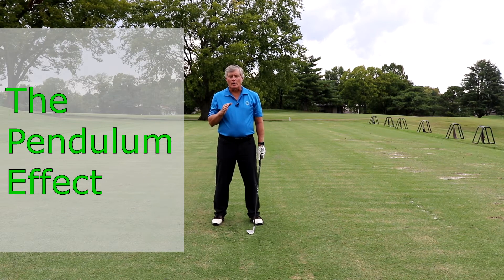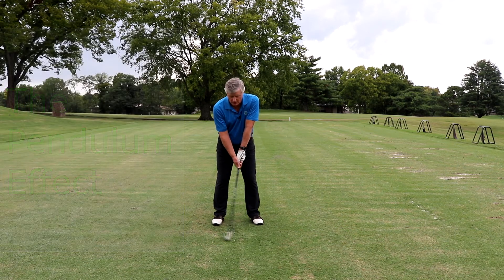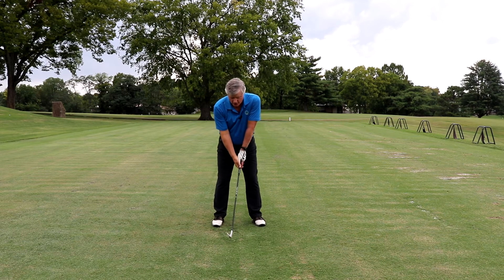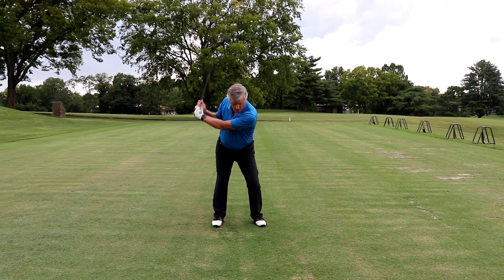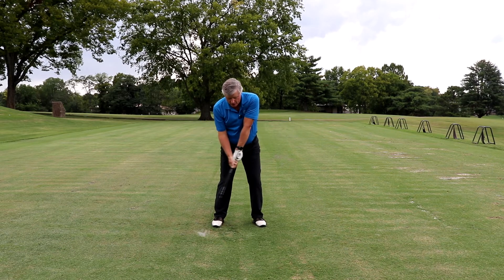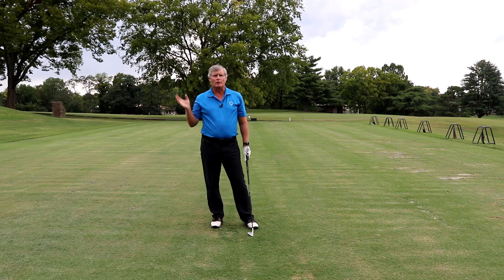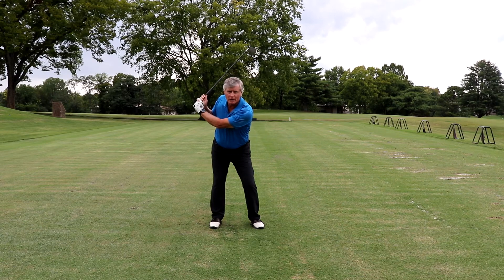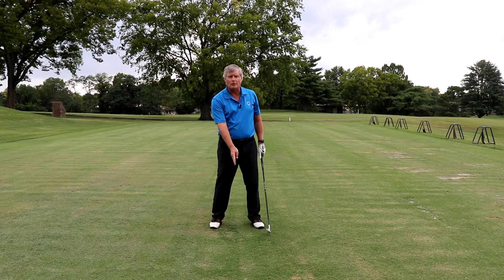Robotic Golf The Pendulum Effect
Robotic Golf presents The Pendulum Effect